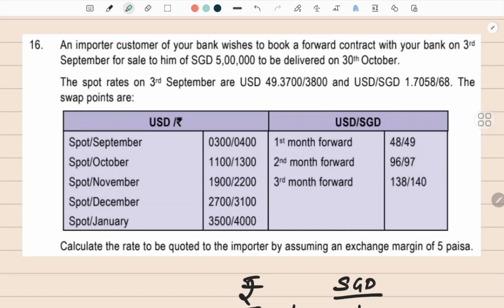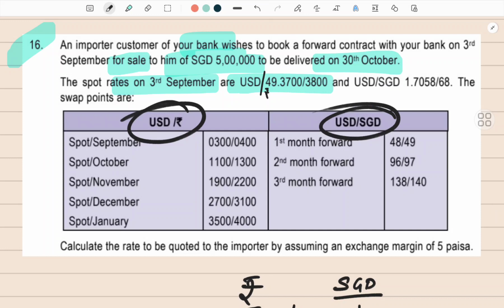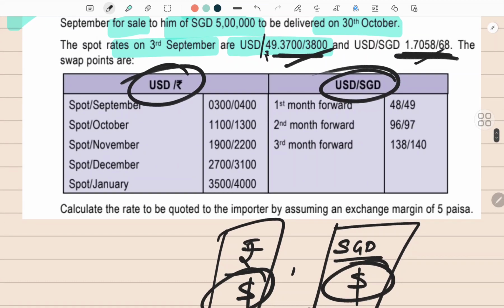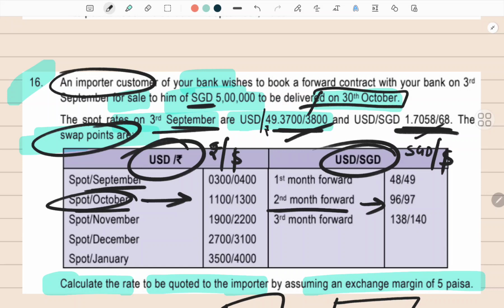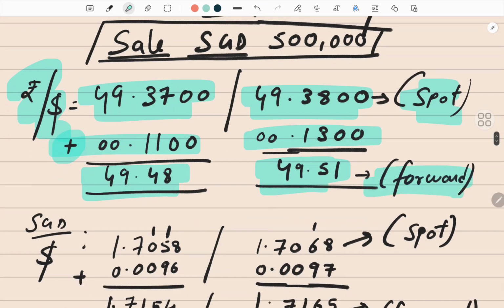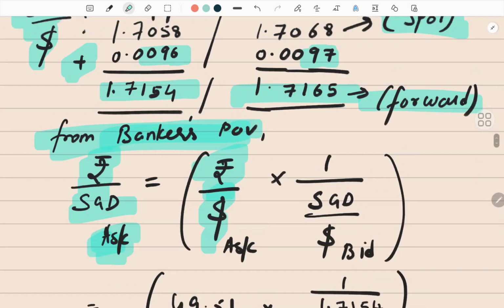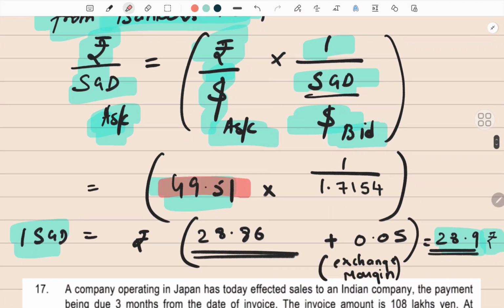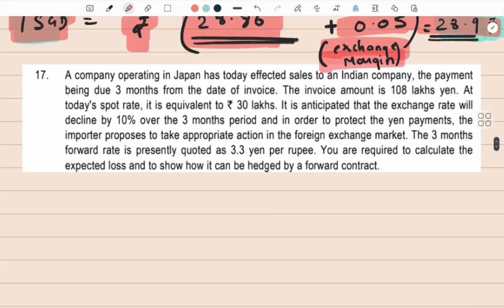CA Final FOREX | SFM Revision May 2023 | TYK Q 16 Solved in Detail in English | ICAI Study Material